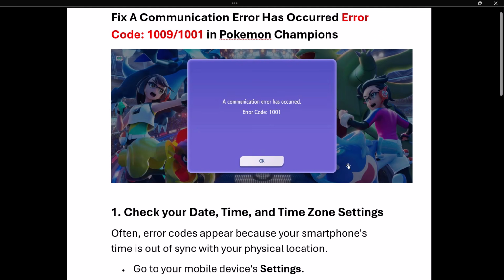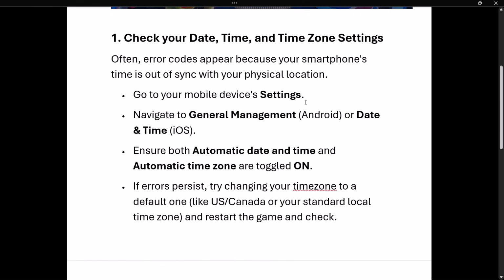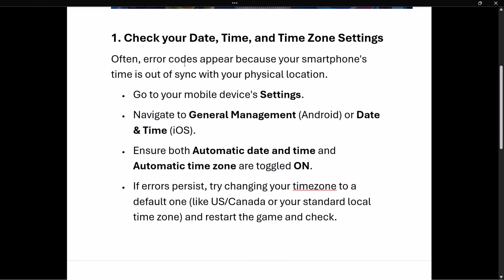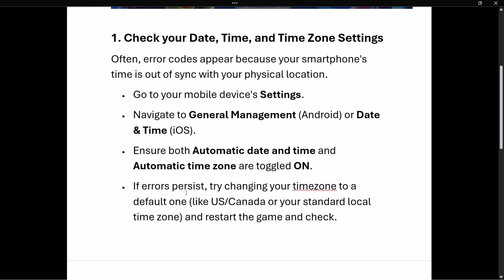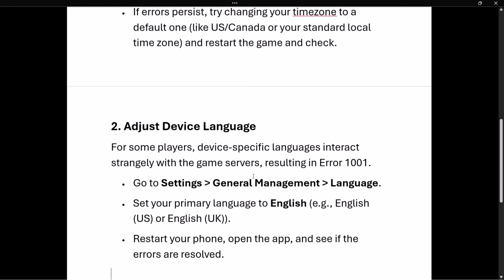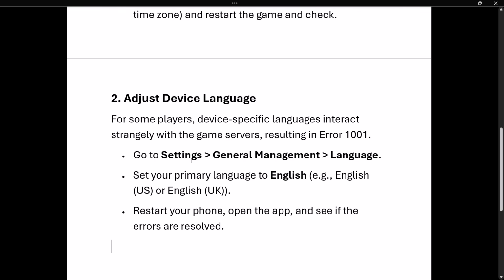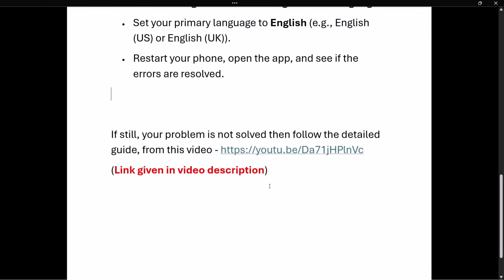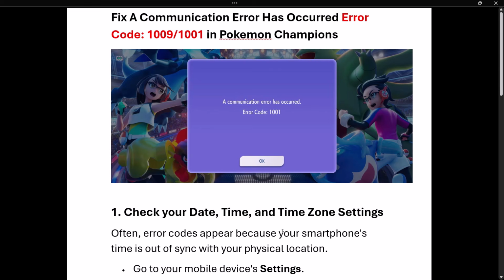Fix A Communication Error Has Occurred Error Code: 1009/1001 in Pokemon Champions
How To Fix A Communication Error Has Occurred Error Code 1009/1001 in Pokemon Champions.

I Hope any one of the fixes mentioned in the video would help you to solve A Communication Error Has Occurred Error Code: 1009/1001 in Pokemon Champions.